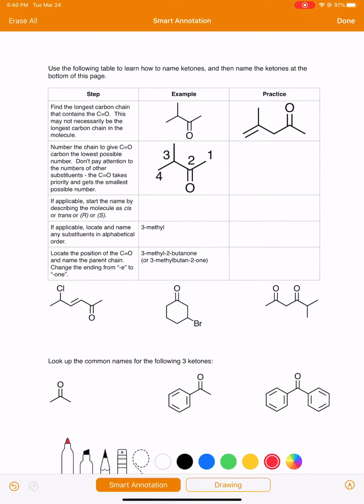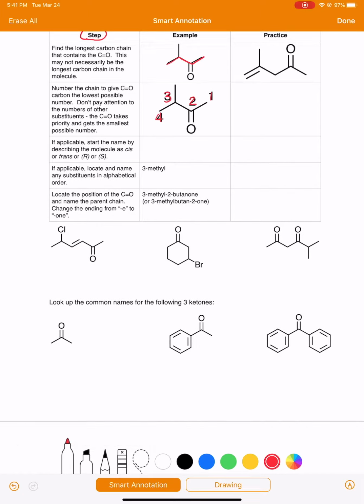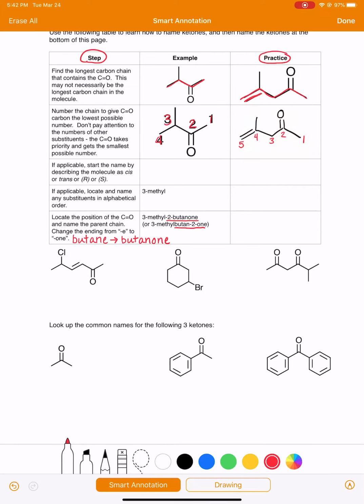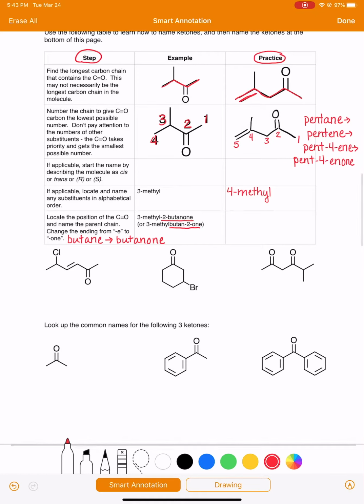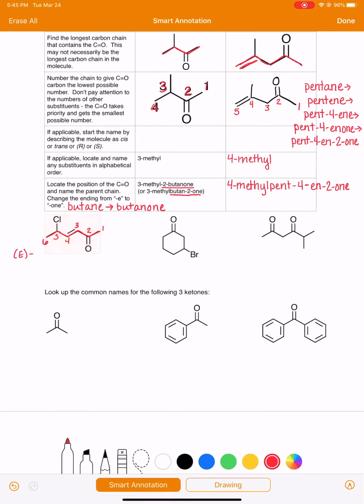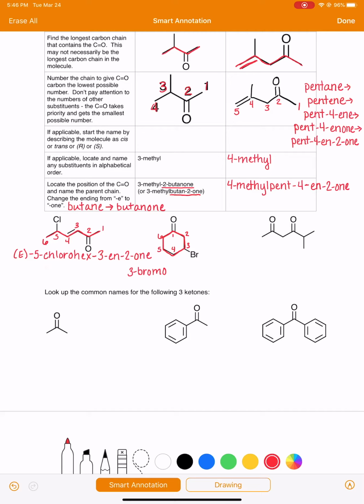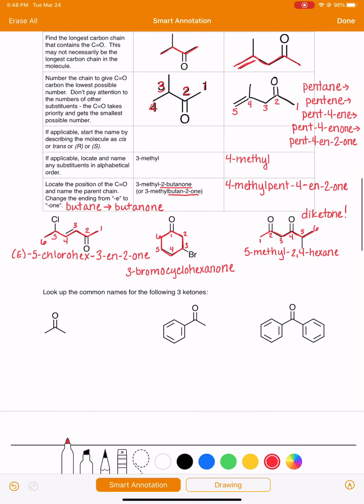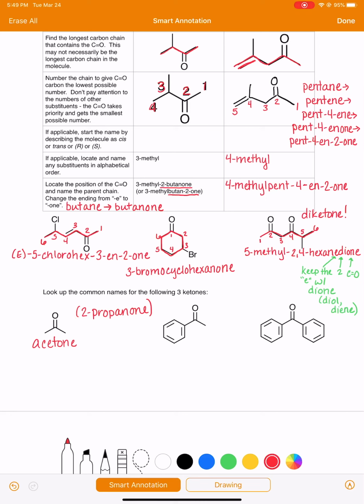20.1 Naming Ketones (Worksheet)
How to name ketones